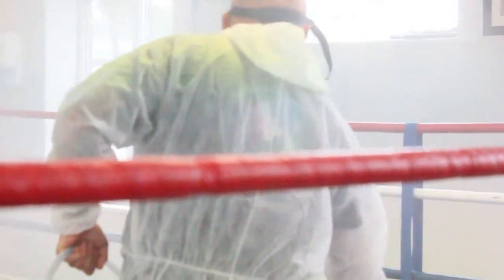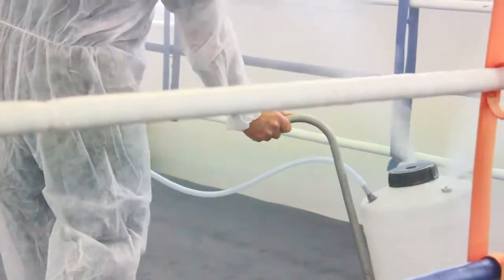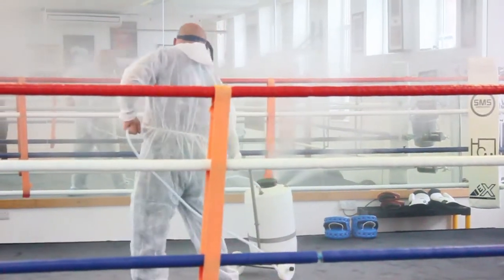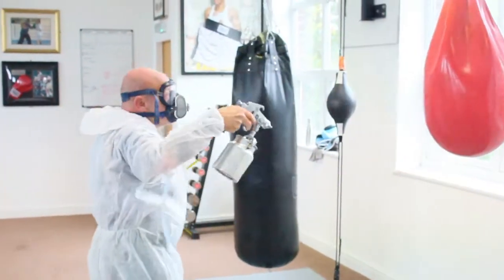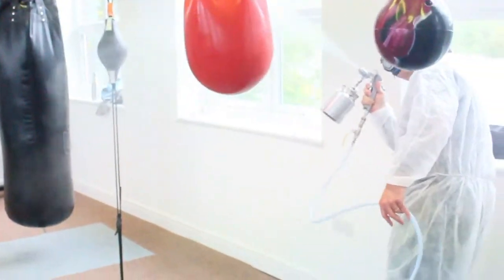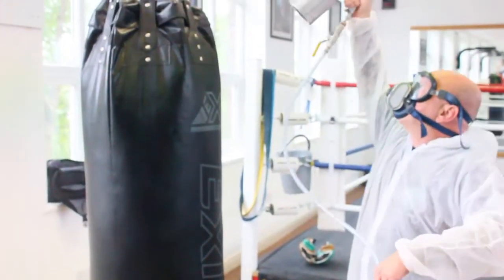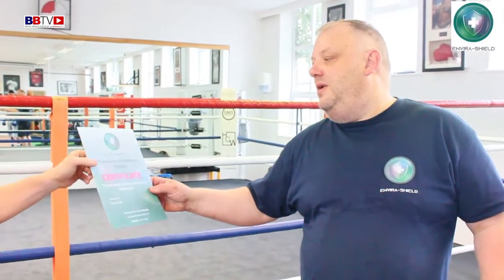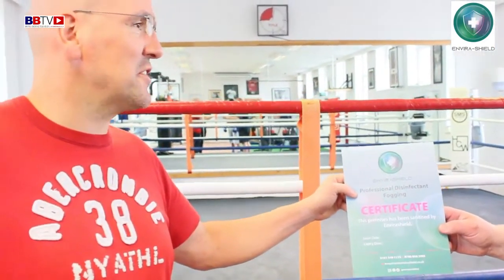LEARN ABOUT "FOGGING" - THE NEW GYM DEEP CLEAN AND CERTIFICATION (ENVIRA - SHIELD)